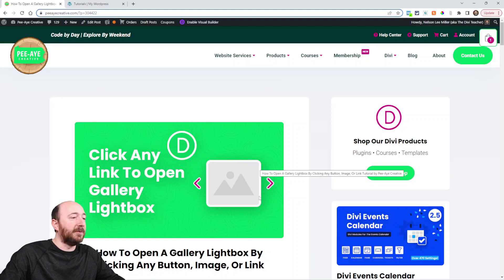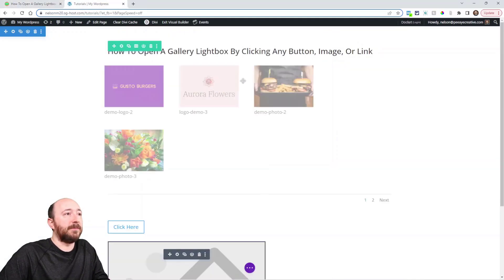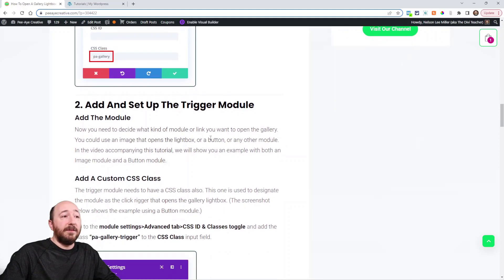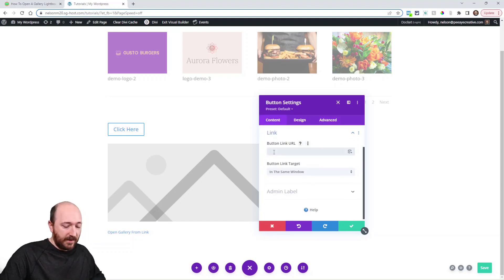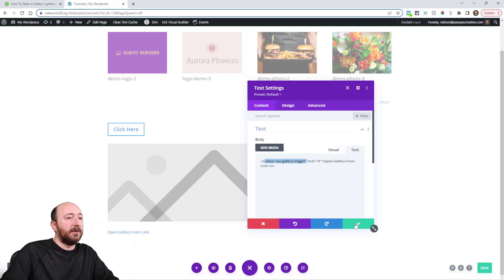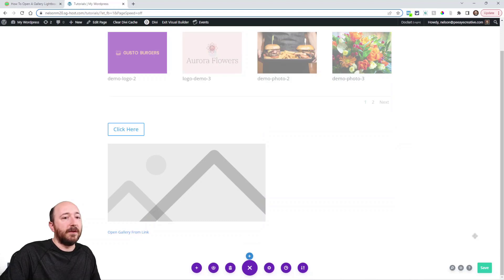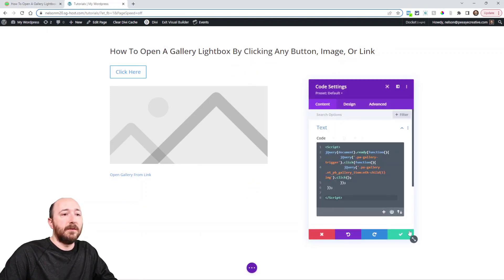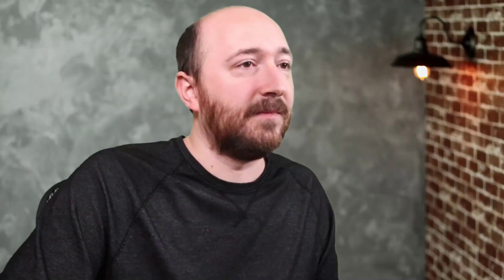How To Open A Divi Gallery Lightbox By Clicking Any Button, Image, Or Link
In this tutorial I will show you how to open a Divi gallery in a lightbox by clicking on a button, image, link, or other module.

Open A Gallery Lightbox From Anywhere
Have you ever wanted to open a gallery of images in a lightbox, but didn’t want to display the gallery on the actual page? Now you can! We wanted to do this too, so we created the solution. In this tutorial, I will show you how to open a Divi gallery in a lightbox by clicking on a button, image, link or other module.